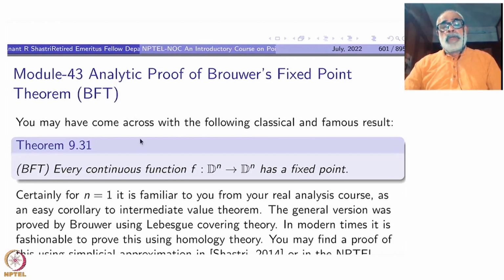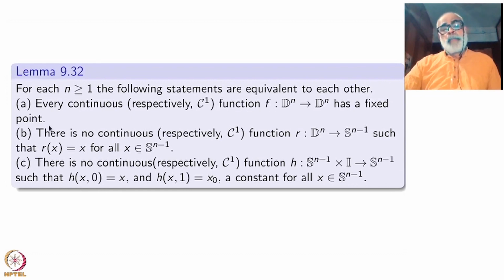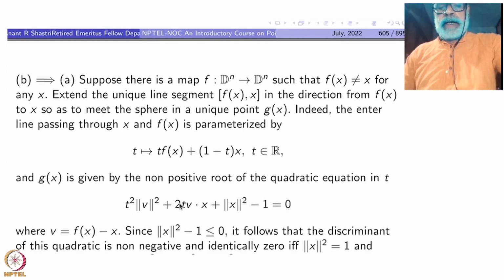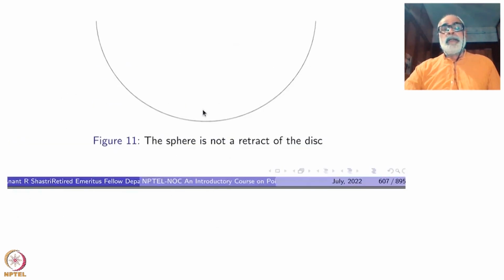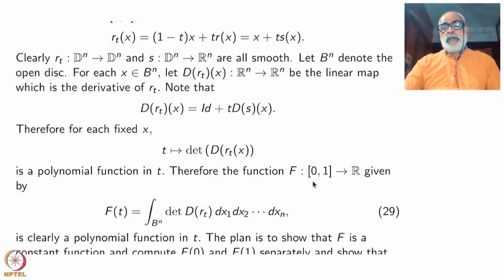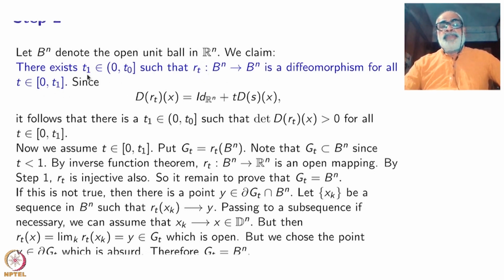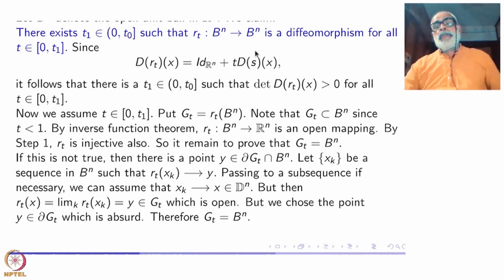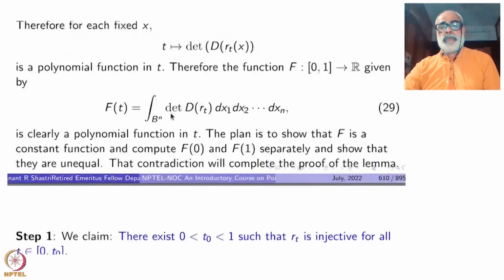Analytic Proof of Brouwer’s Fixed Point Theorem